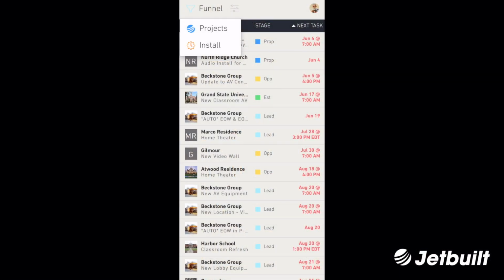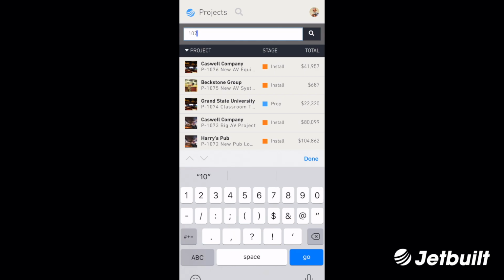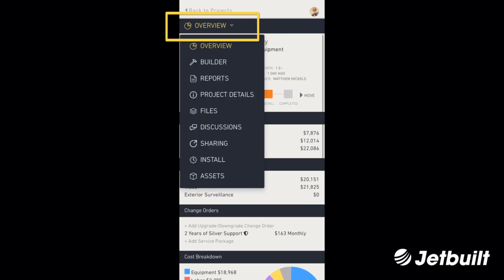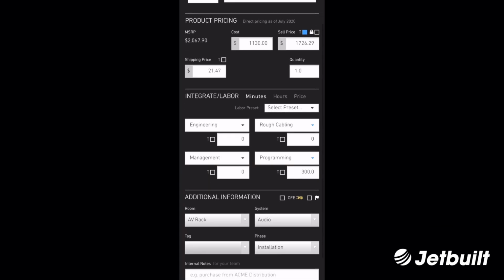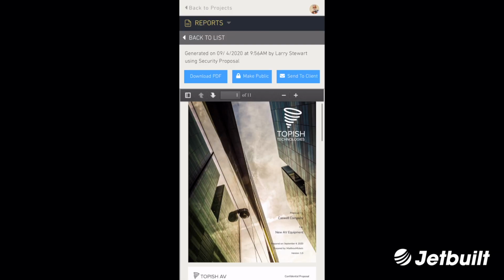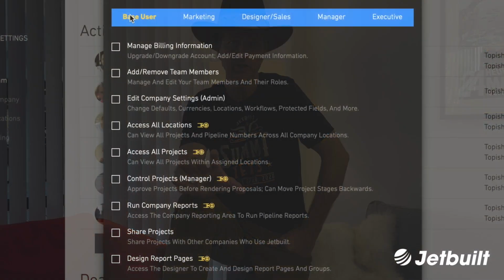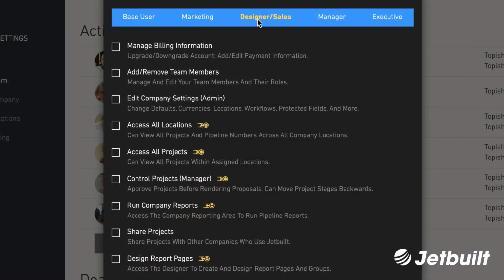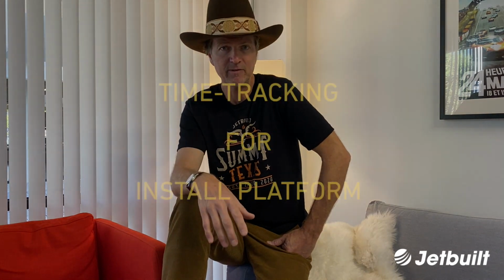Project Platform now on JetbuiltGO phone app.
Paul debriefs a bit about the 2020 Jetbuilt User Summit in Texas, then announces that we can now build, edit, manage and present projects on our phones with the addition of Project Platform on the JetbuiltGO app.